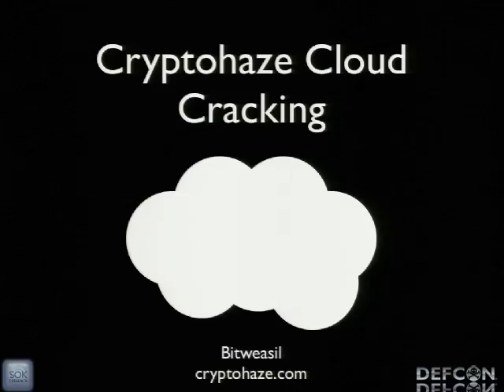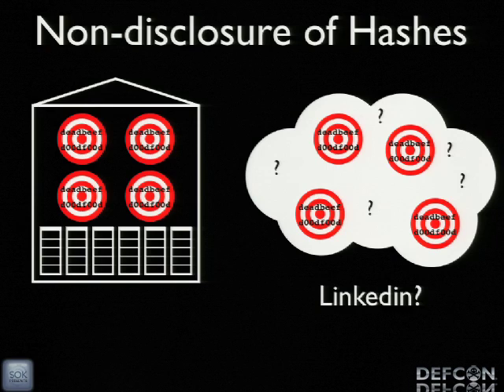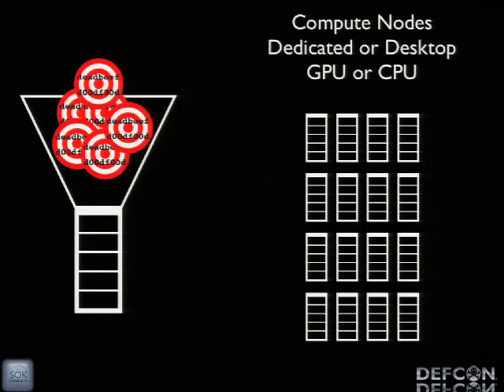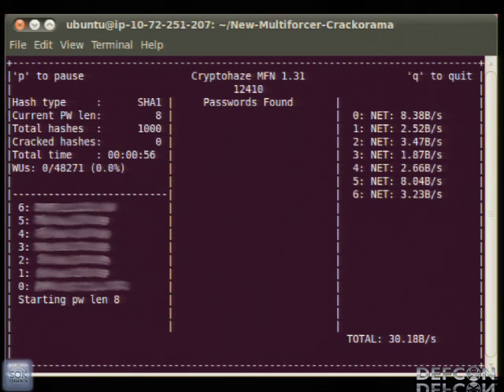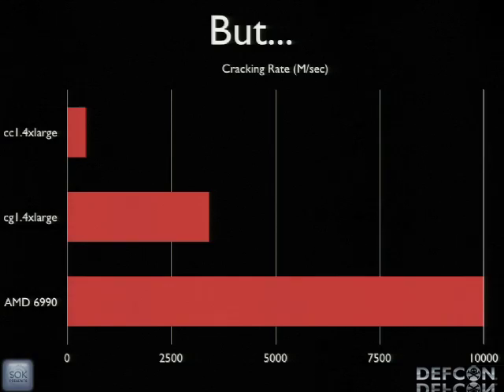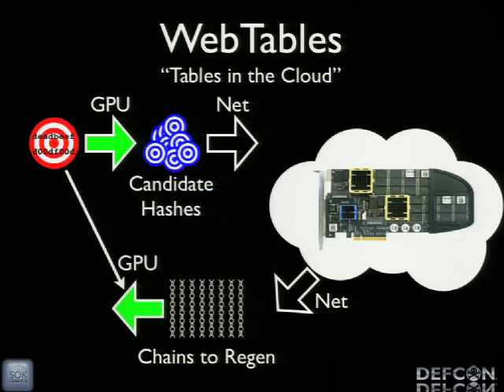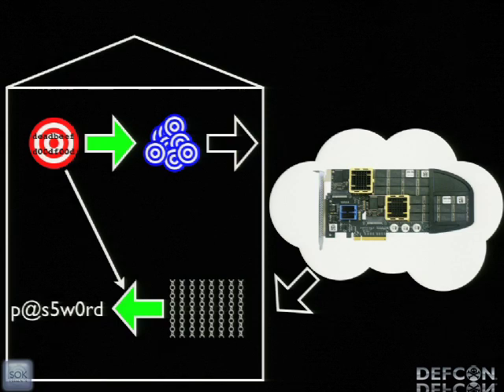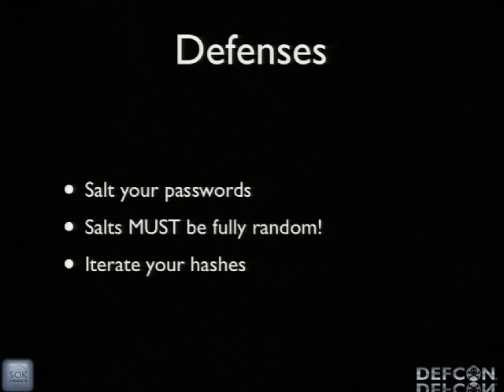DEFCON 20: Cryptohaze Cloud Cracking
Speaker: BITWEASIL LEAD DEVELOPER, CRYPTOHAZE TOOLS

Bitweasil goes through the latest developments in the Cryptohaze GPU based password cracking suite. WebTables is a new rainbow table technology that eliminates the need to download rainbow tables before using them, and the new Cryptohaze Multiforcer is an open source, GPLv2, network enabled platform for password cracking that is easy to extend with new algorithms for specific targets. The Cryptohaze Multiforcer supports CUDA, OpenCL, and CPU code (SSE, AVX, etc). All of this is aimed at either the pentester who can't spray hashes to the internet, or the hacker who would rather not broadcast what she obtained to pastebin scrapers..

Bitweasil Bitweasil is the primary developer on the open source Cryptohaze tool suite, which implements network-clustered GPU accelerated password cracking (both brute force & rainbow tables). He has been working with CUDA for over 4 years (since the first public release on an 8800GTX), OpenCL for the past 2 years, and enjoys SSE2 as well. Bitweasil also rescues ferrets.